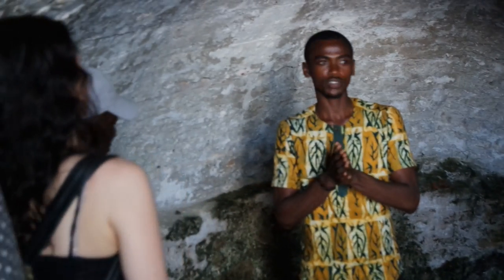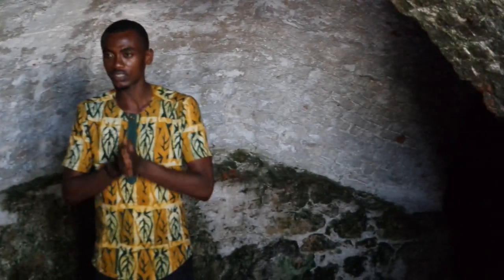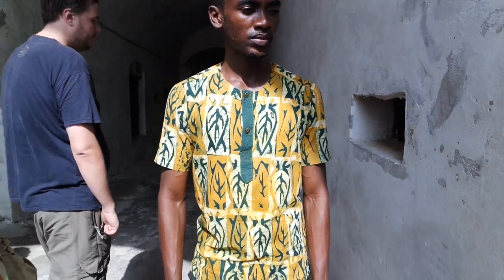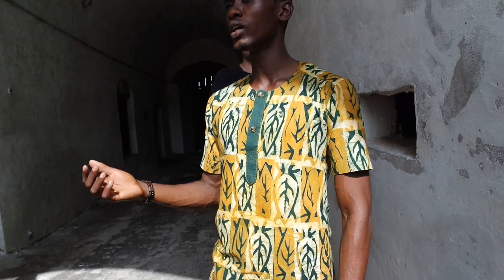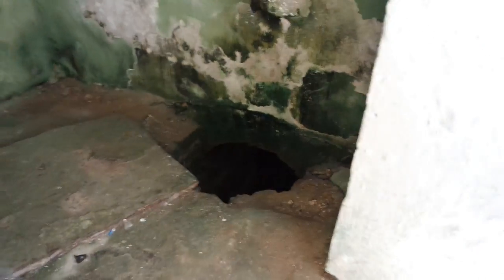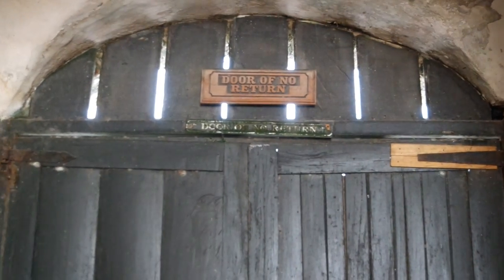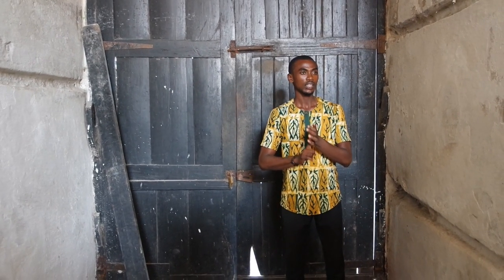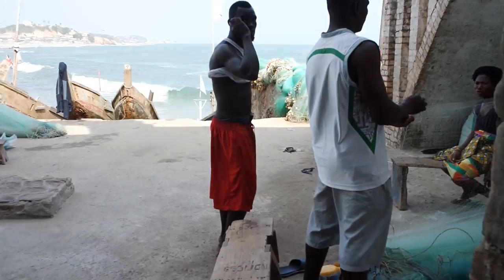GHANA VLOG 2016 | Cape Coast Castle | Trans-Atlantic Slave Trade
Hey guys! I'm so excited that I've been able to upload my second vlog in one day after all the upload issues I've been experiencing! Anyway, this video is of our trip to the Cape Coast, and our tour of the Cape Coast Castle, which was instrumental during the Trans-Atlantic Slave Trade. This tour was definitely an eye-opening experience and we left not feeling the same as when we arrived, because it's one this to read about it, and watch videos, but its another thing to walk the same path of those who suffered as a result of the Slave Trade. This was history in real life! I certainly recommend this to any of my fellow Ghanaians both in Ghana and abroad and anyone who gets the opportunity to visit Ghana! I hope this video allows you to experience a little bit of what we did on that tour! xoxo

---I HAVE PERMISSION TO USE THE MUSIC USED IN THIS VIDEO---